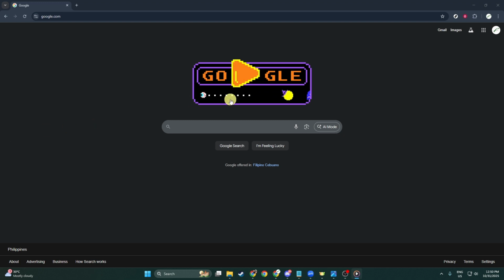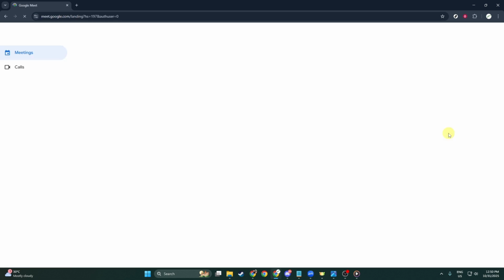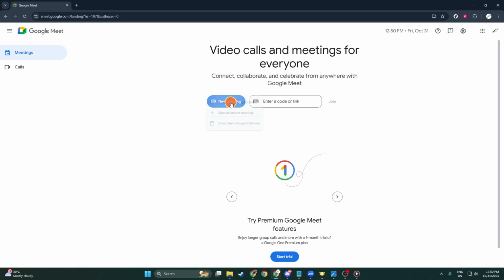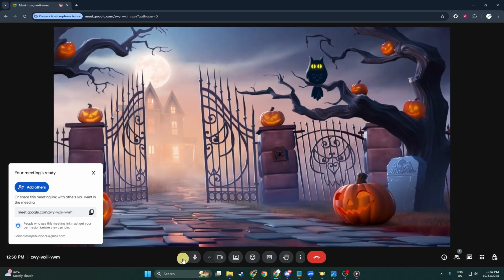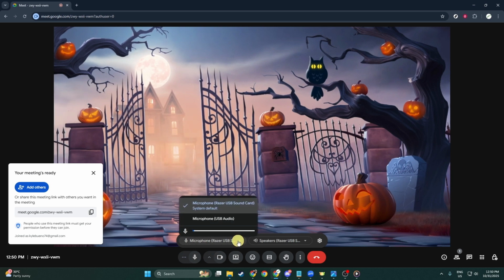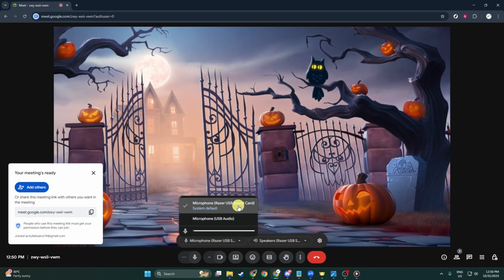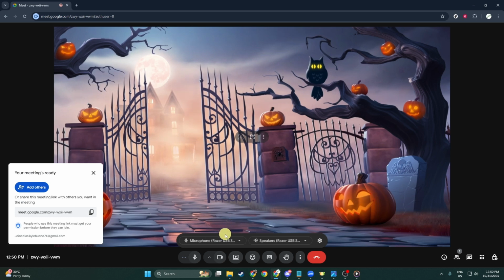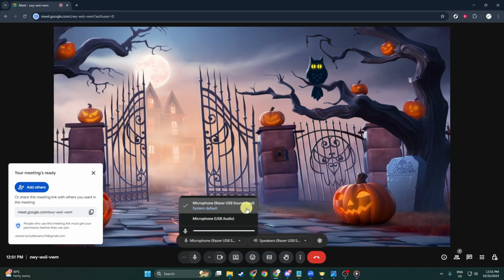How To Test Microphone In Google Meet – Audio Device Check (Step By Step Guide)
How To Test Microphone In Google Meet – Audio Device Check (Step By Step Guide) In this video, I’ll show you how to test your microphone in Google Meet using a simple step by step guide. This beginner-friendly tutorial walks you through checking your audio device, adjusting microphone settings, and making sure your voice is clear during meetings. Whether for work, school, or online events, this guide makes testing your mic in Google Meet quick and easy.